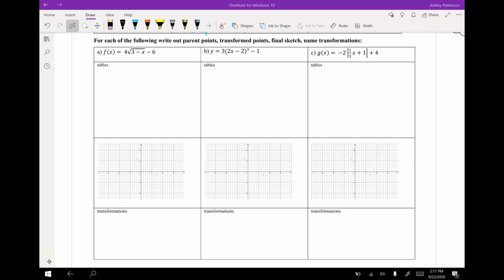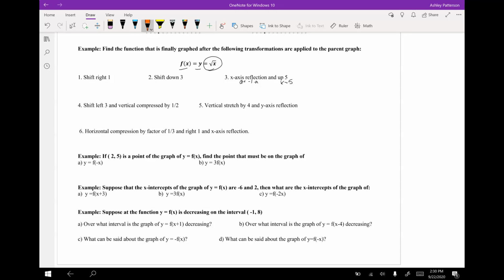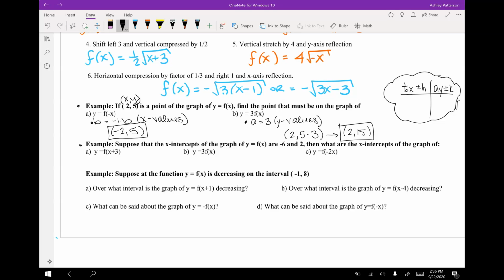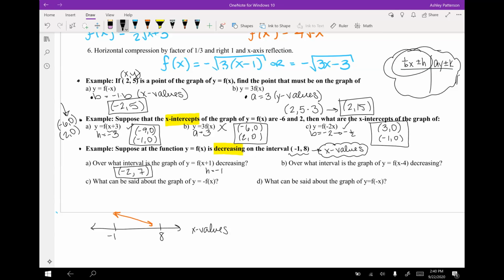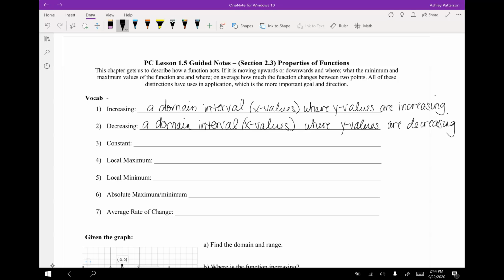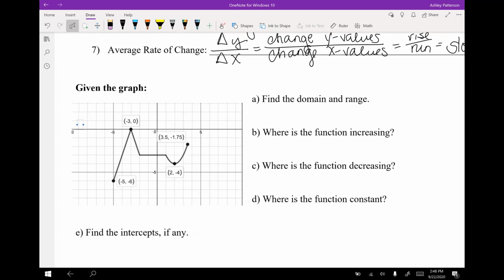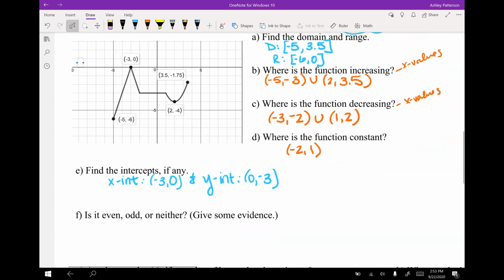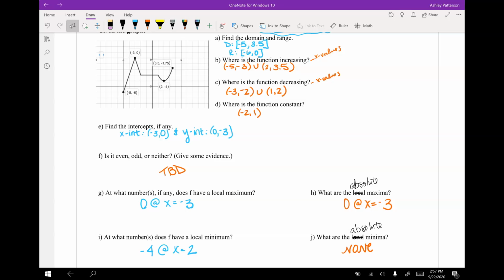PC Unit 1 Lesson 1.5 (2020)